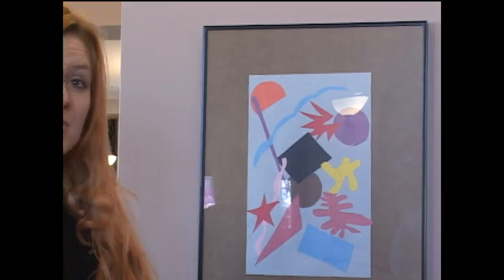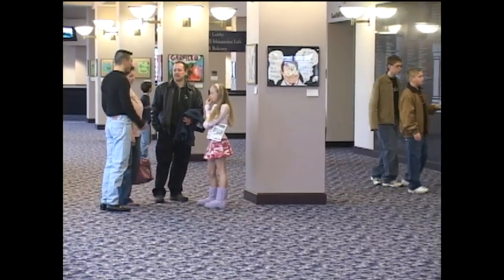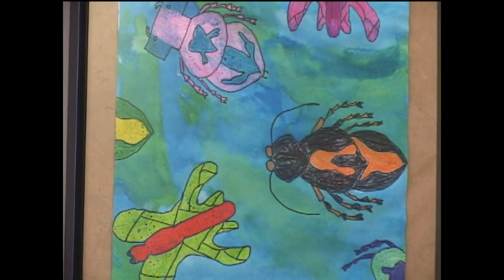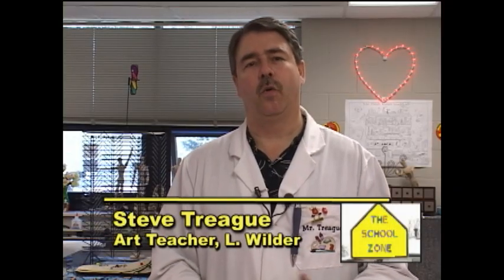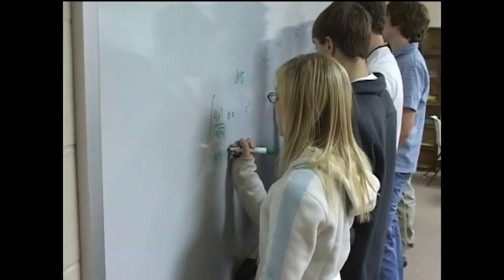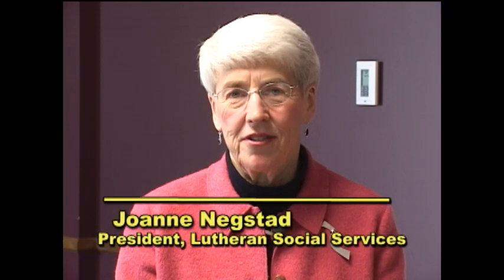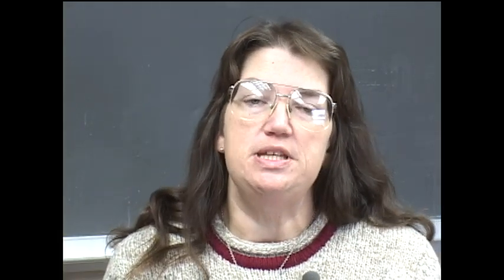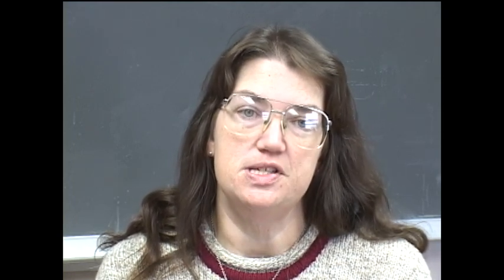2005 - The School Zone #1106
Watch the School Zone to learn about what was happening within the school district!

2/28/2005